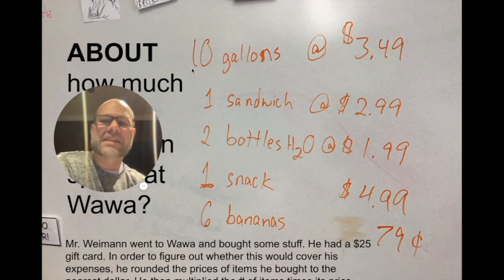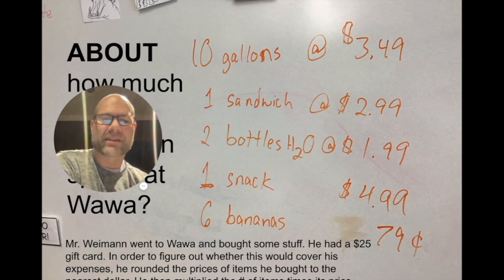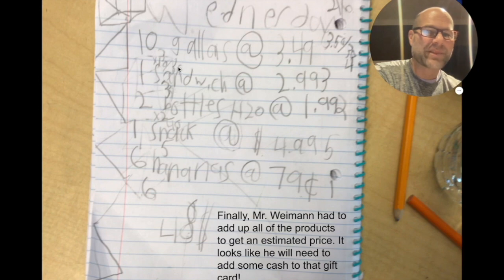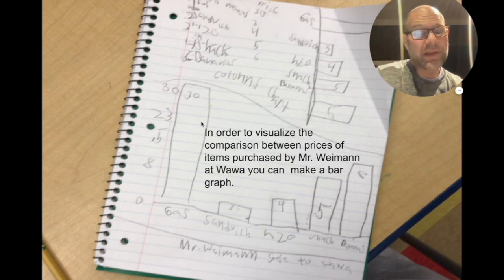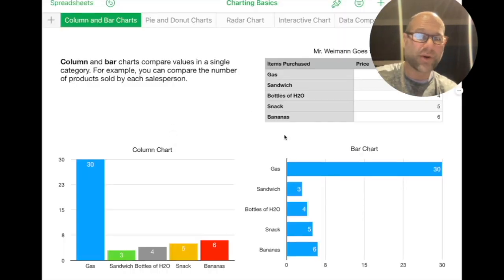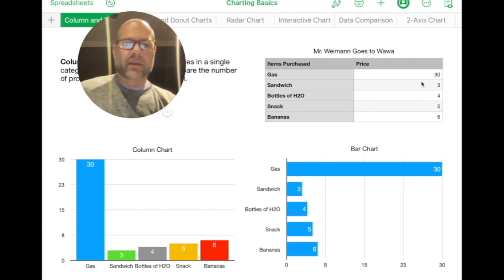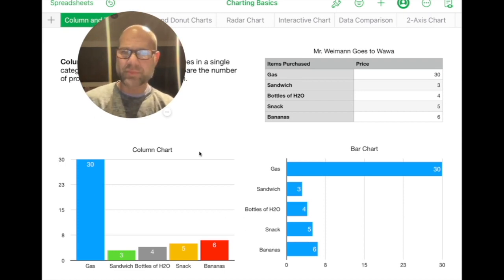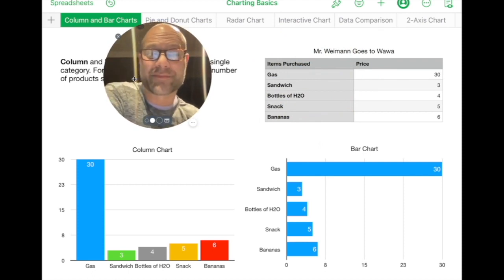Mr Weimann Goes to Wawa (Use Rounding in Multi-Step Real-World Word Problem, Then Graph Data)